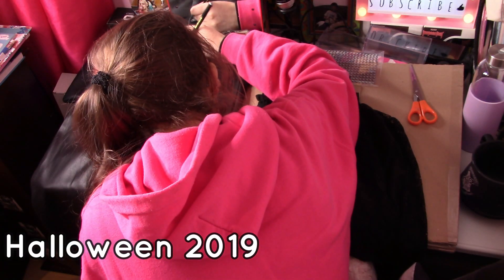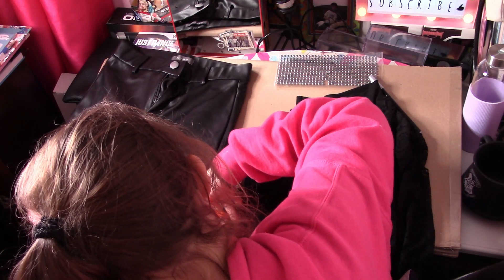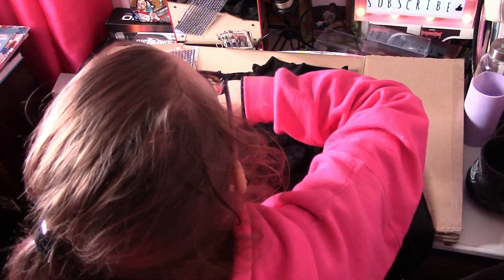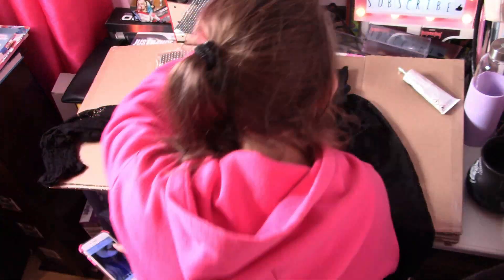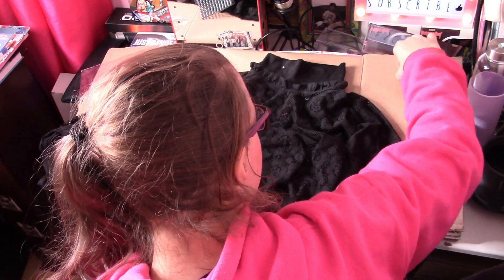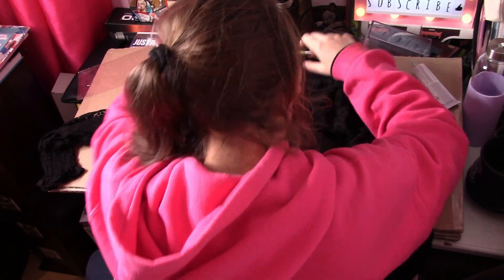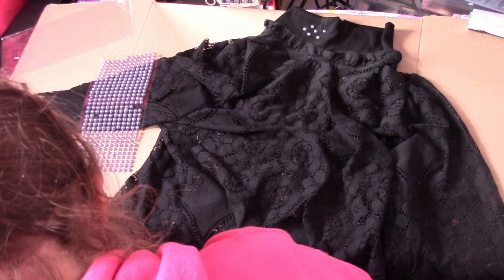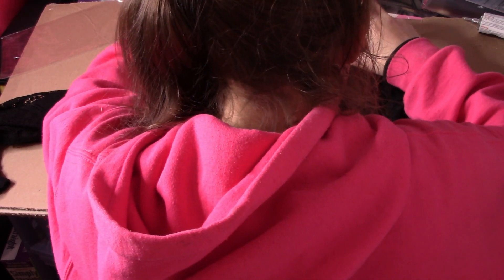Cheryl Blossom Cosplay Costume | DIY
Hey guys this is my late Halloween Haul Cosplay Video! Apologies that is so late had other ideas, personal things on & had to change a few things & because of technical difficulties also. ;)